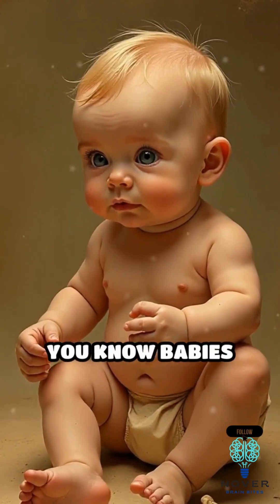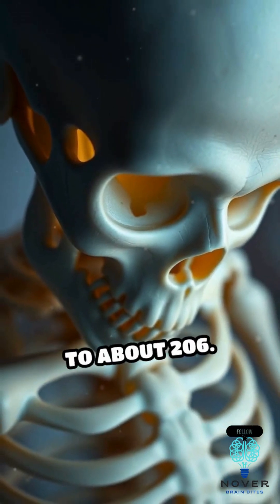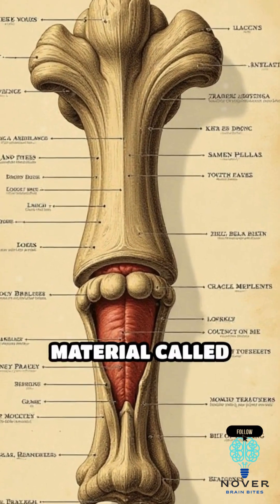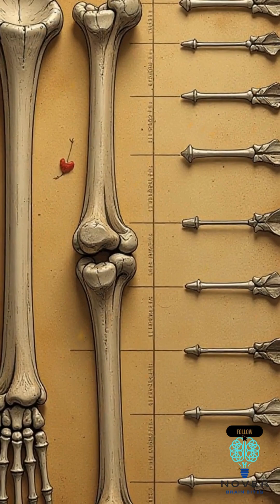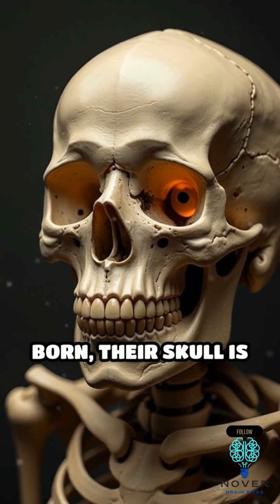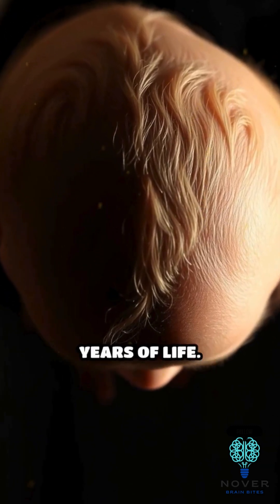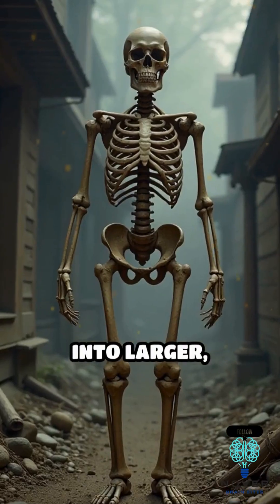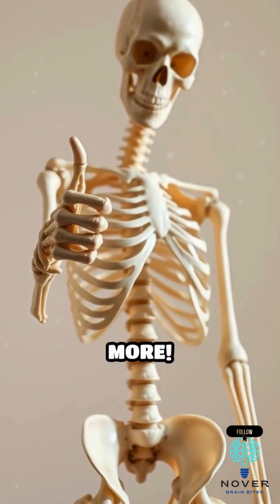What's REALLY Happening to Our Bones as We Grow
Hey there! In this video, we break down bone development in the simplest way possible-like you're 5 years old! 🧠✨ Whether you're just curious or want to really get it, we've got you covered.

Ever wondered what's really happening to our bones as we grow? From babies having more bones than adults to the fascinating process of ossification, we're about to uncover the amazing science behind bone formation. Did you know that babies are born with around 300 bones, but by adulthood, this number decreases to around 206 bones? It's all thanks to the incredible process of bone growth and development, involving cartilage, fontanelles, and two main types of ossification: intramembranous and endochondral. In this video, we'll delve into the anatomy of fontanelles, the role of the anterior fontanelle, and how our bones change shape and form as we grow. From pediatric health to the intricacies of human anatomy, get ready to have your mind blown by the incredible complexity of bone ossification. So, what's really happening to our bones as we grow? Let's find out!

🧸 No Big Words, No Confusion
We use fun examples, easy words, and clear visuals so anyone can understand. Perfect for kids, teens, or adults who want to learn fast and fun.

🔍 In This Video, You'll Learn:

What bone development really means

How it works (without the headache)